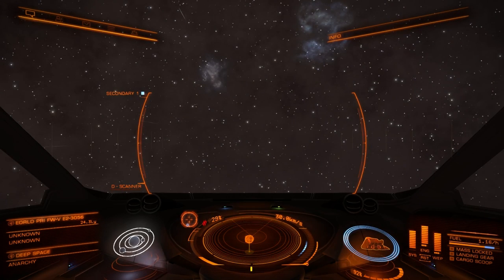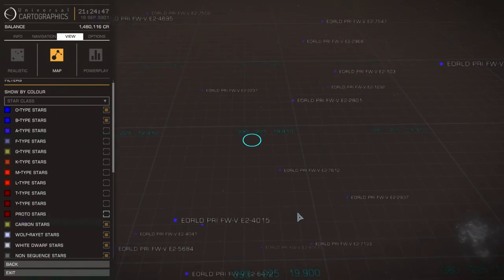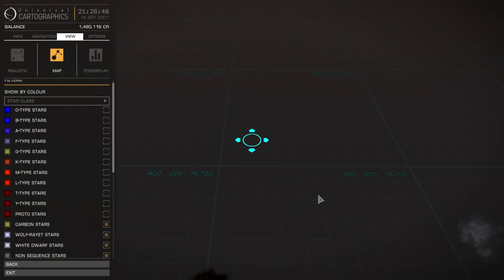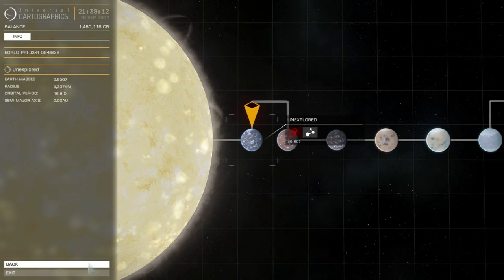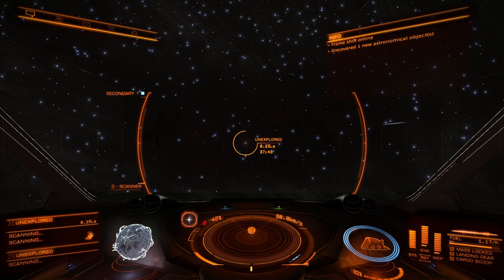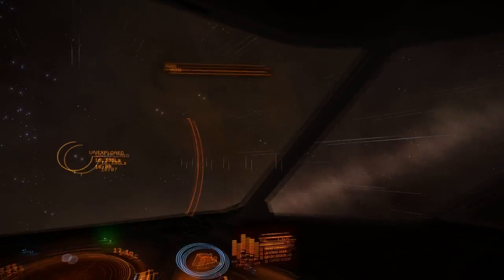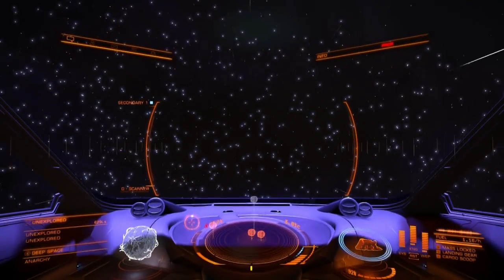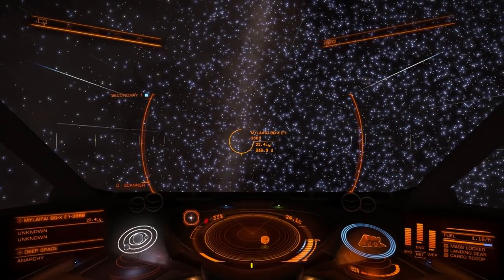Elite: Dangerous - Transgalactic Trek SP2 - Explorer's Playground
On my way back from the center of the galaxy, I decide to highlight the region of the galaxy with a high concentration of O-type stars, Neutron stars, and Black Holes that have yet to be discovered.